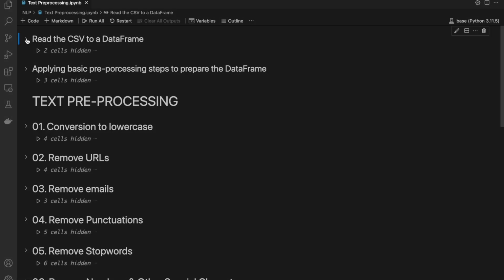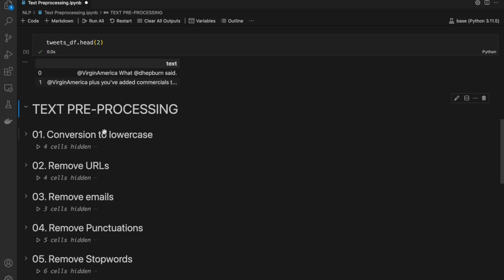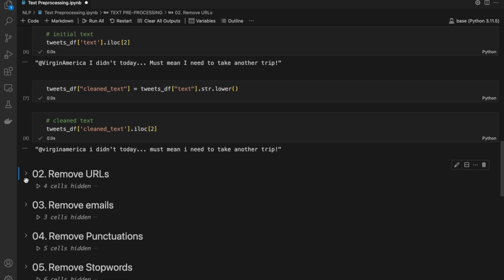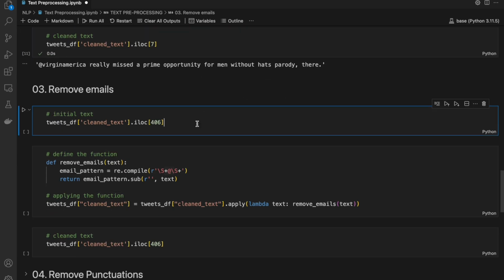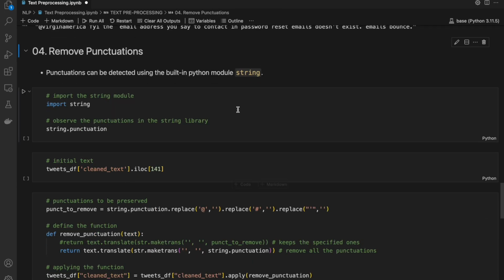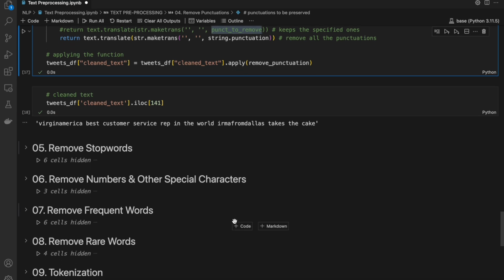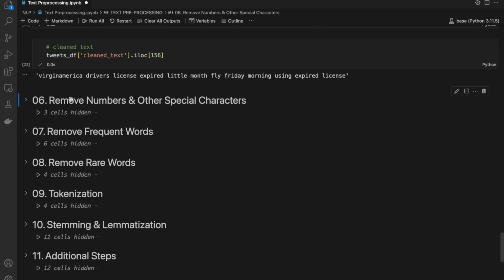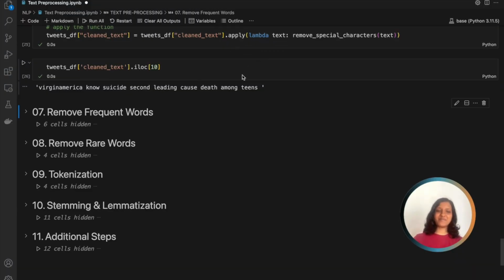NLP | Introduction to Text Preprocessing (using Python) - Part 1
This video will guide you through some of the main preprocessing steps for text data using Python. Text preprocessing helps remove noise from natural language, enhancing the quality of analysis.